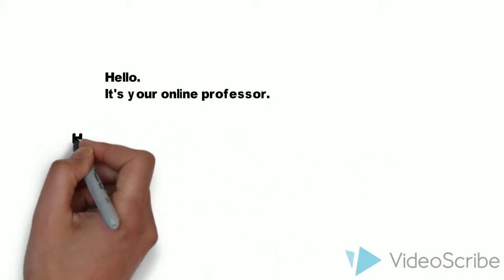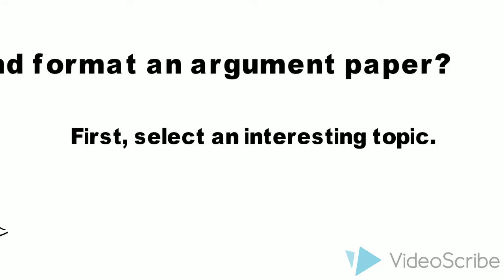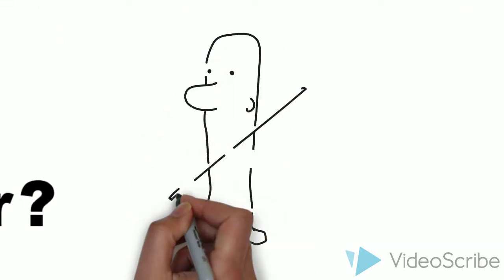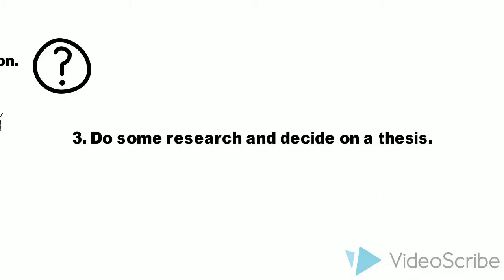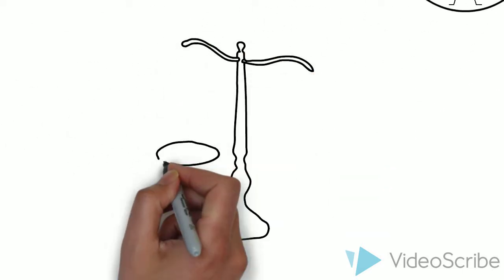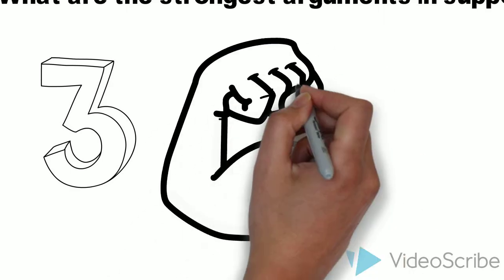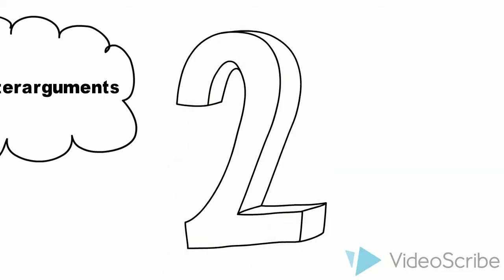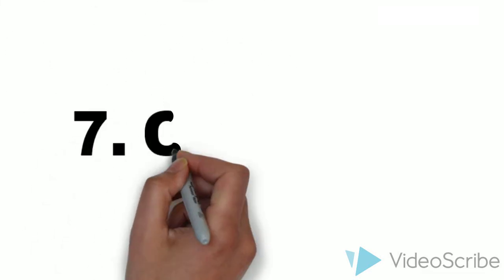How to write an outstanding argument paper?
In this video I teach you the steps to writing and formating a good argument paper.